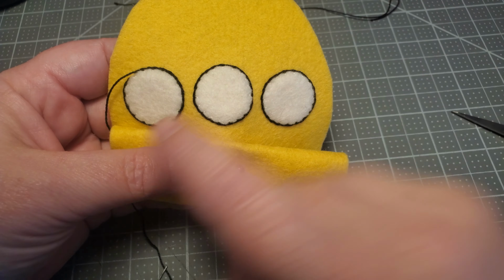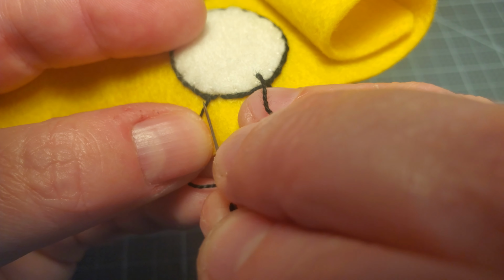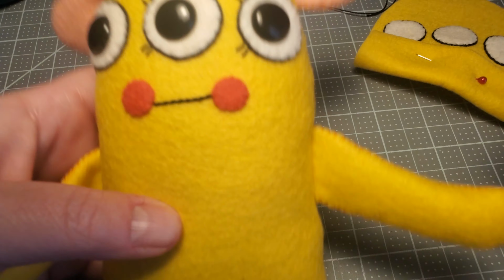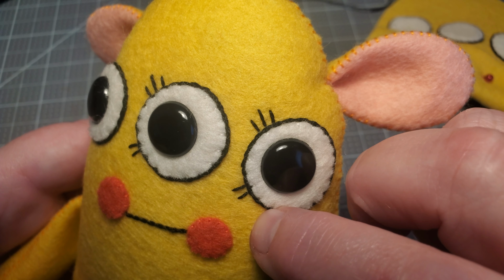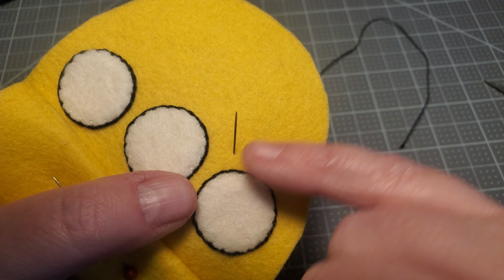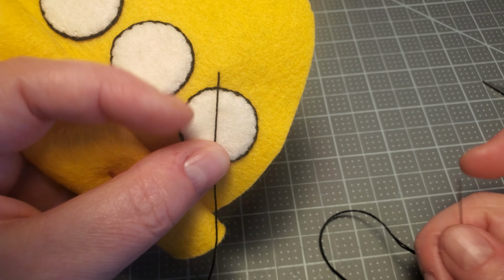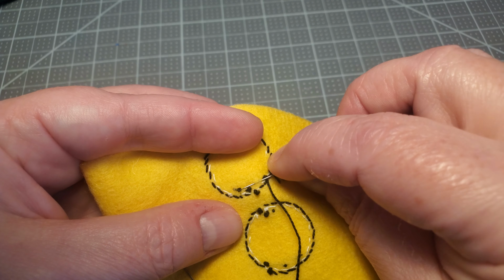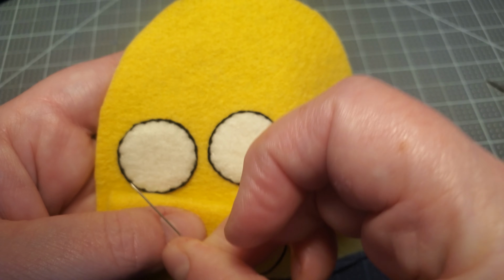Adding the Eyelashes and Mouth to the Monster Doll (Video #8)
In this video, I show you how I create the eyelashes and mouth on the dolls that I make. Remember, the way in which I create my artwork isn't the only way to do these steps! If you want to add more eyelashes, or less -- be you! And remember, the stem stitch is only a suggestion! Use whatever stitch works best for you!
You can find more about me and my artwork at the following links: